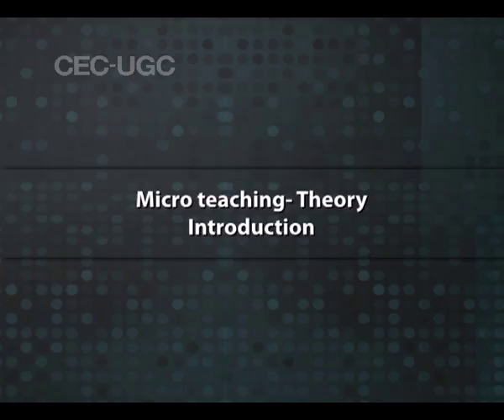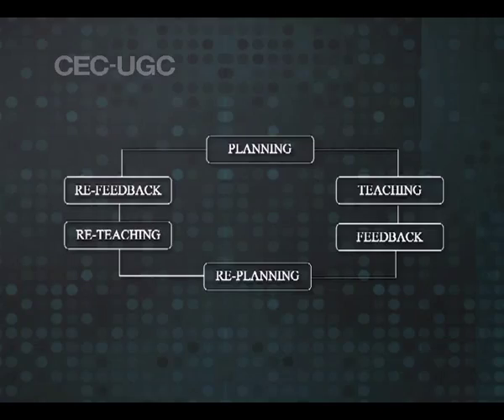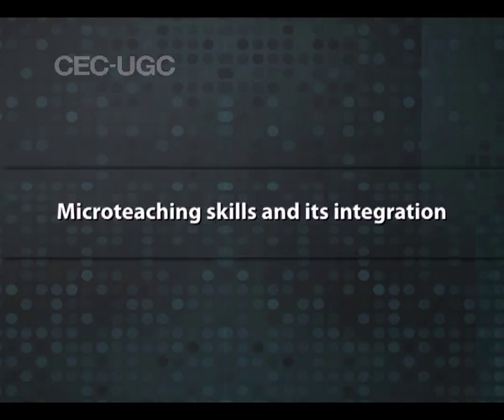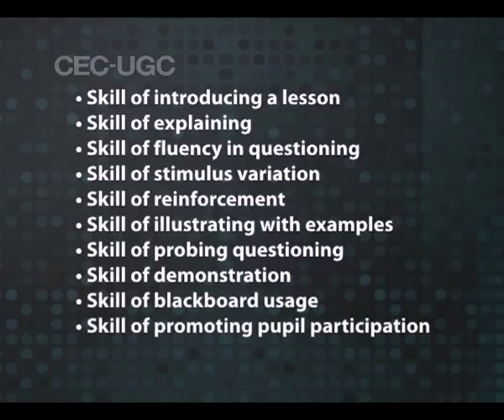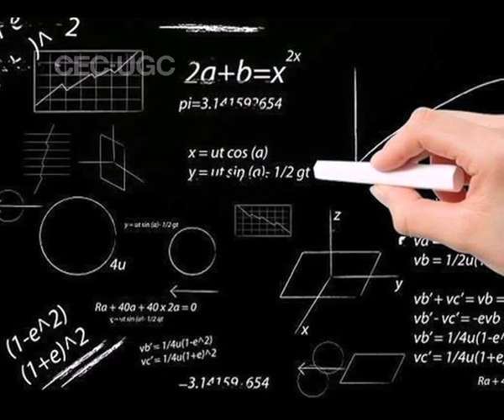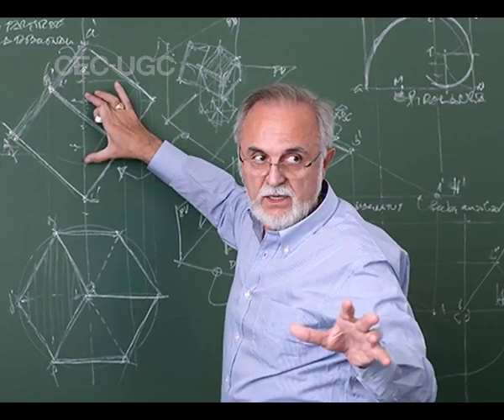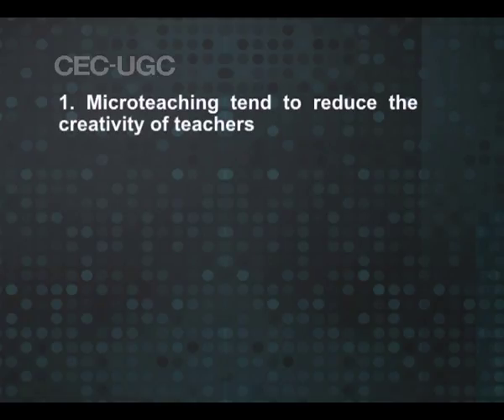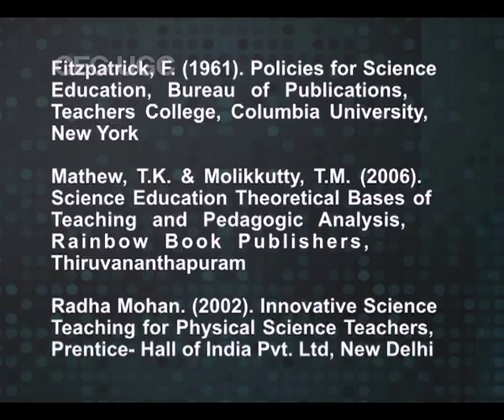Microteaching in instruction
Subject: Education
Course name: B.ED
Name of Presenter: V. P. Joshith